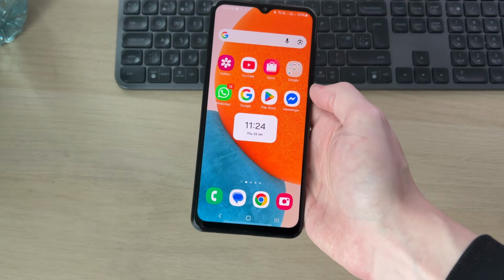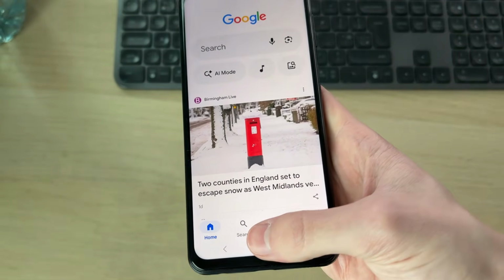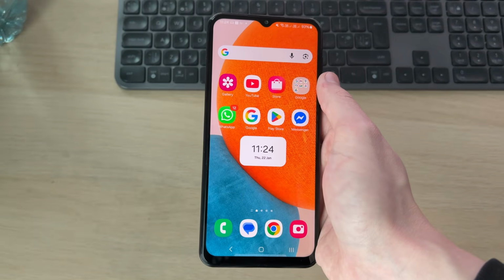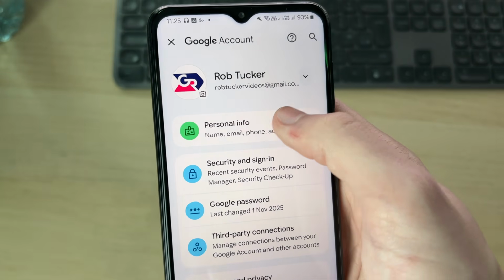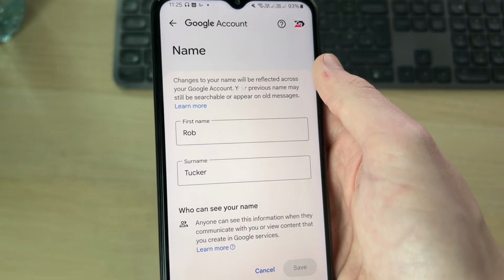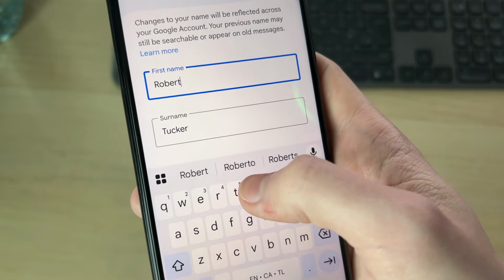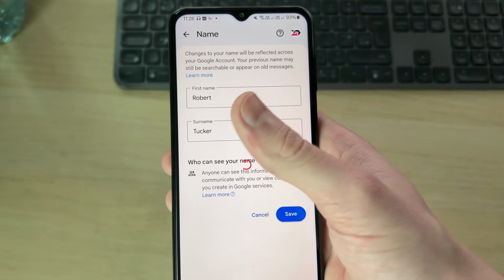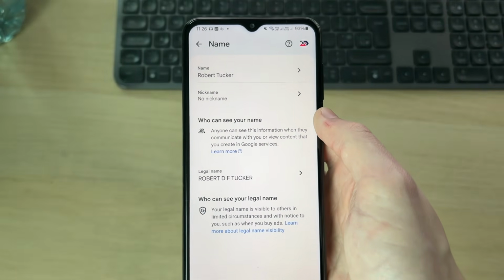How To Change Gmail or Google Account Name - Step By Step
Learn how to change gmail or google account name in this video.

GuideRealm